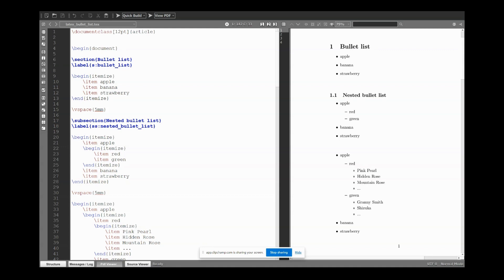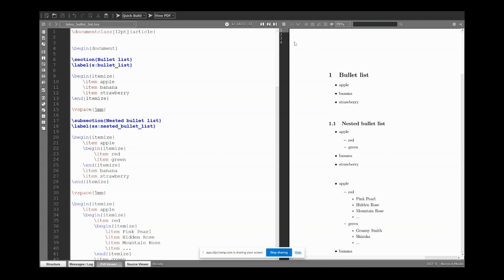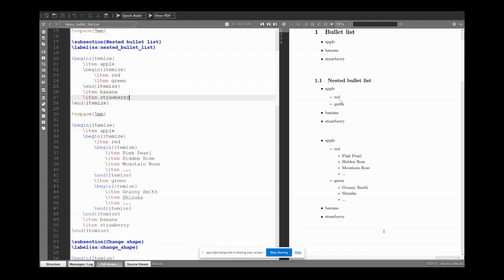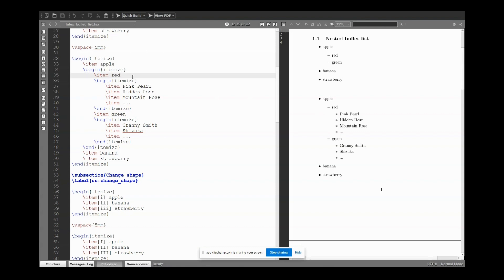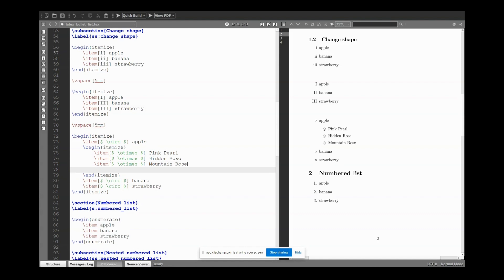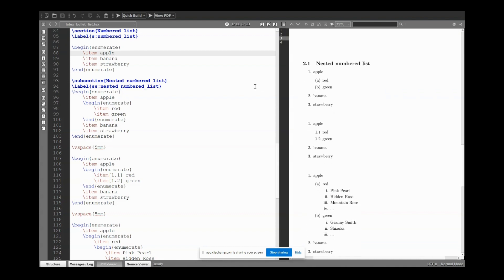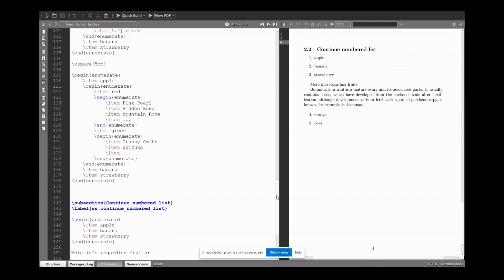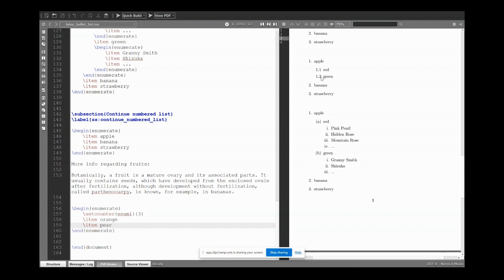LaTeX: bullet lists and numbered lists | nested lists in LaTeX || 08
In this video we learn how to make bullet lists, numbered lists, and nested lists. We also learn how to change shapes of a bullet list and how to continue numbered lists.